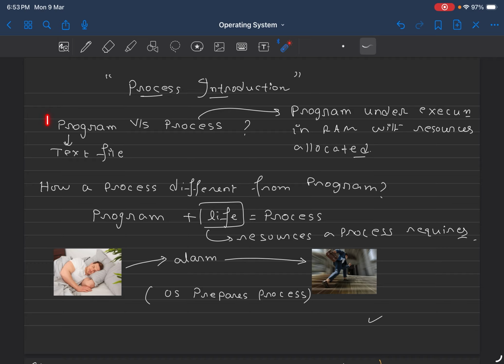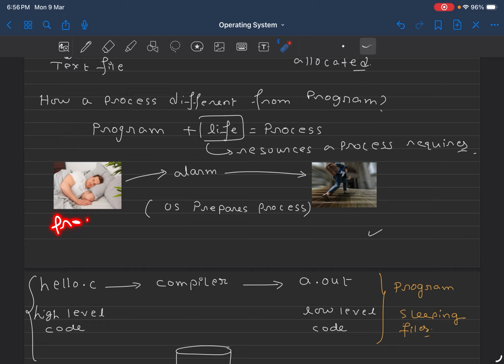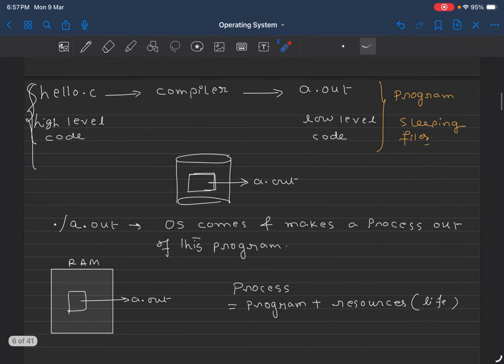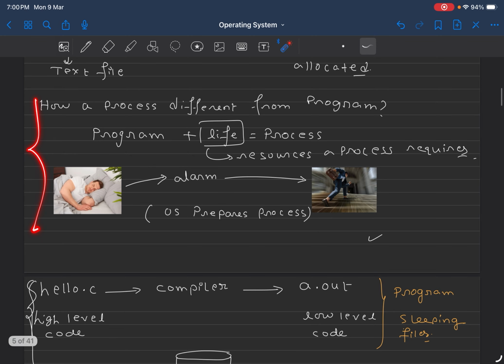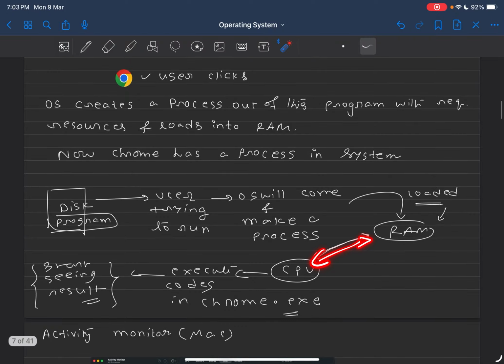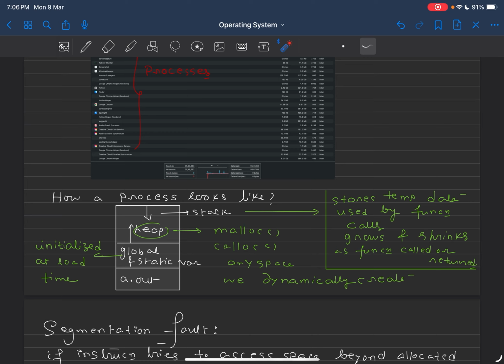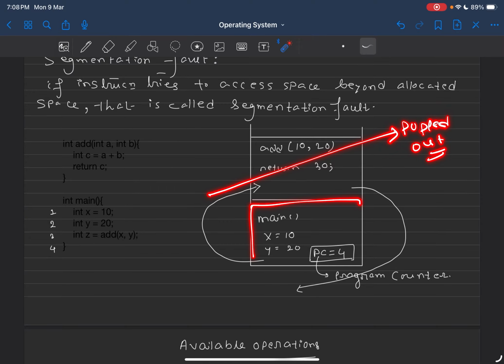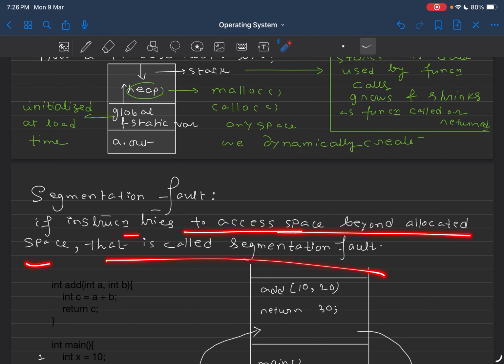Introduction To Process | Lecture 2 | Operating System | GATE 2027